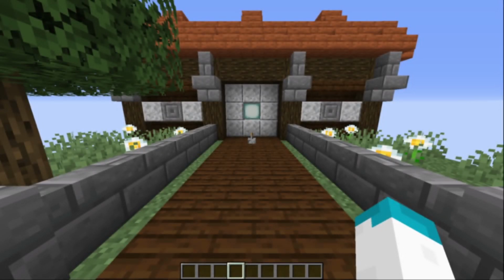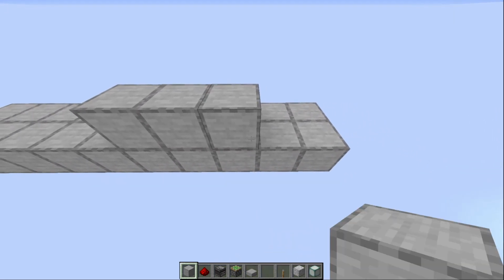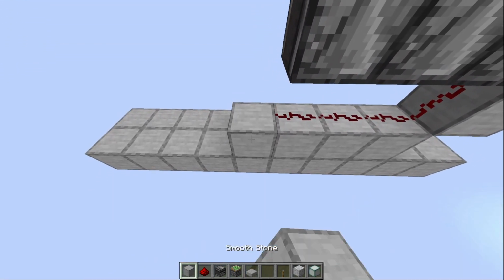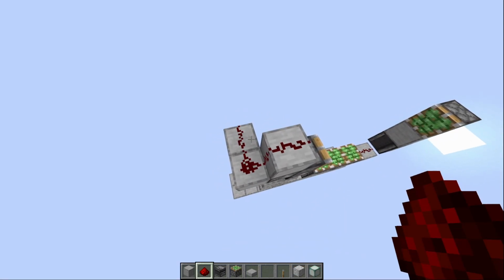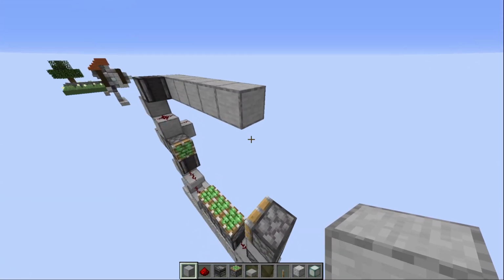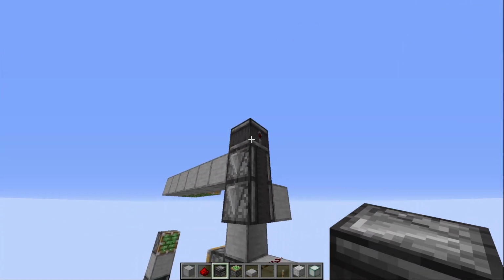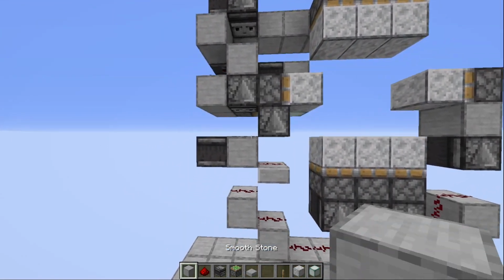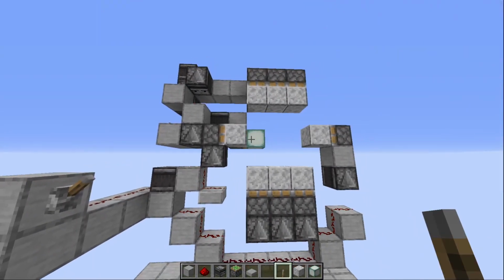Super Simple and Fast 3x3 Piston Door! (Easy!)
It todays tutorials I will show you another 3x3 piston door I designed. The nice part of this piston door is the speed, it is very fast, yet, still very easy to build!

Materials:
20 Redstone
10 Sticky piston
13 Repeater
1 lever
1 slab
31 Building Blocks

If you liked this video, maybe you can find more content you like in these playlists!